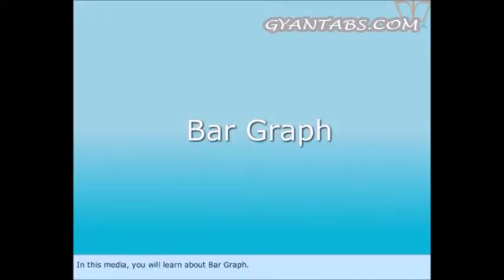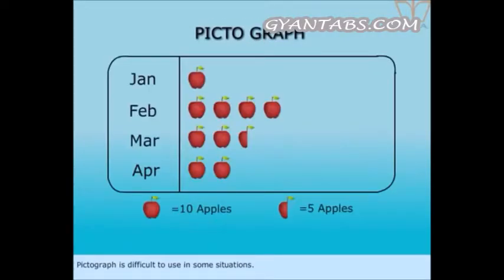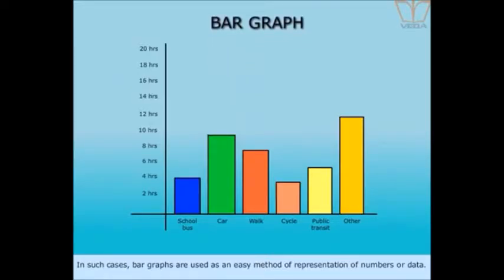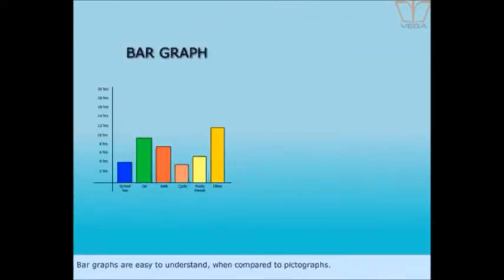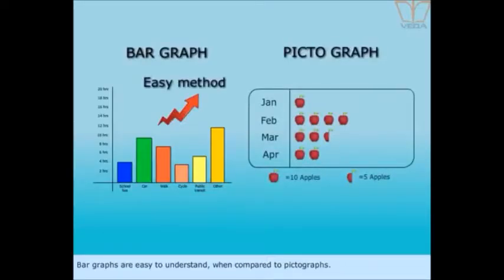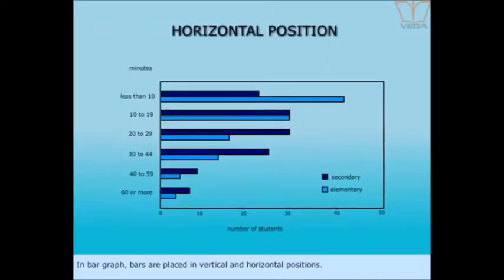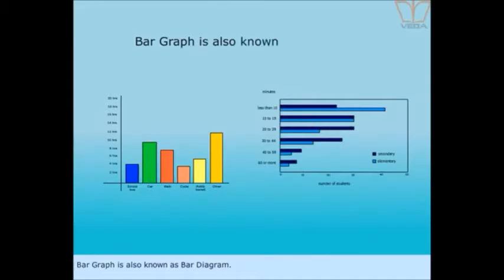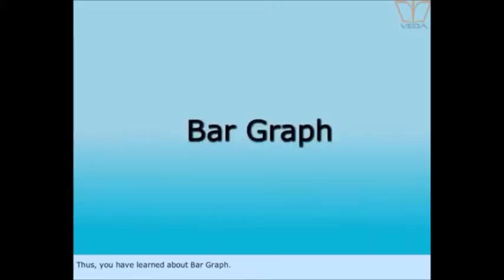Bar Graphs | Maths | CBSE 6th Class | Gyan Tabs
Learn more about Bar Graphs.

Full range of videos available on Gyan Tabs
Complete Course Content for Classes VI-XII
5000+ Animated Visuals | 400+ Virtual Labs | 10,000+ Questions per class